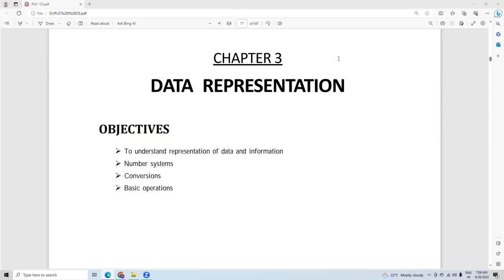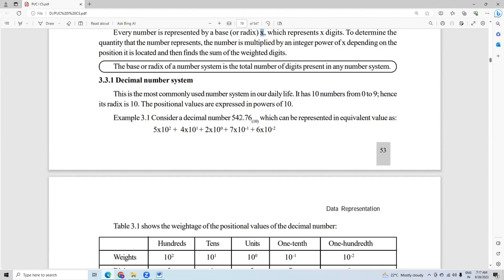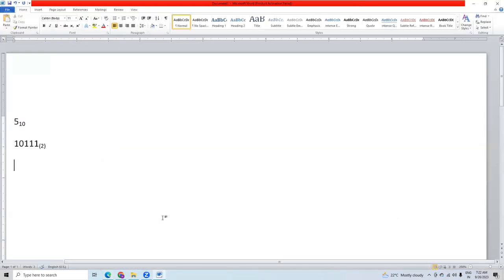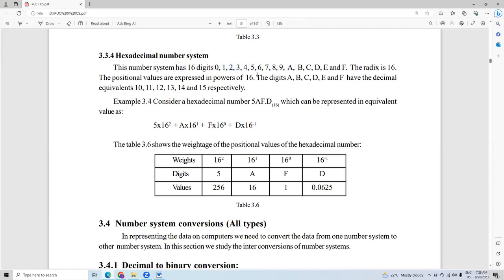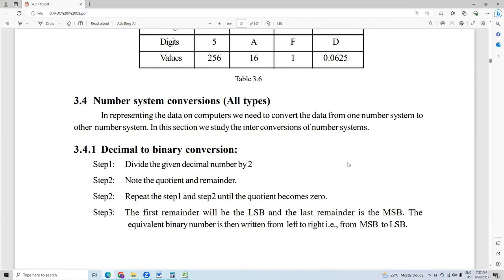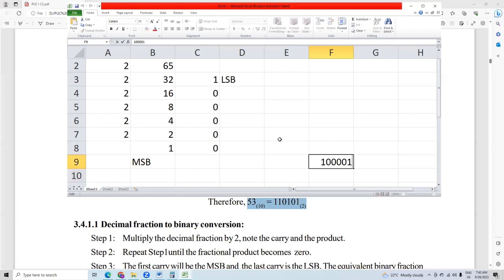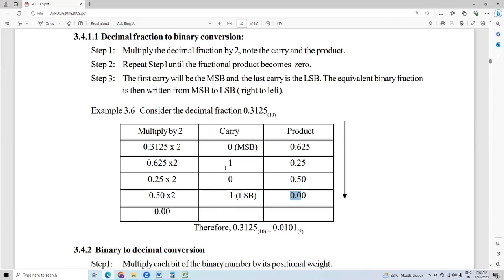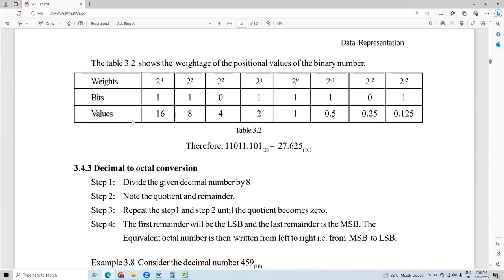PUC I Year CS Chapter3 Part 1